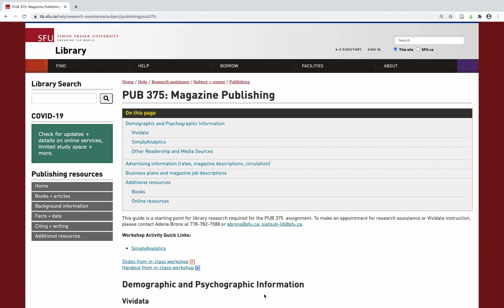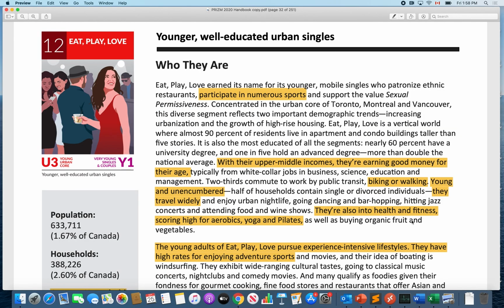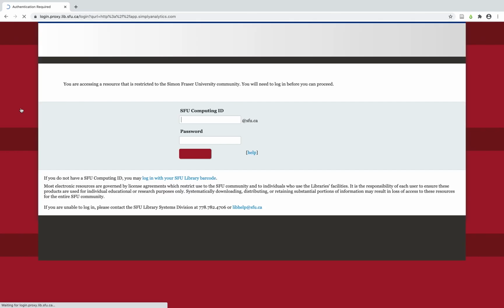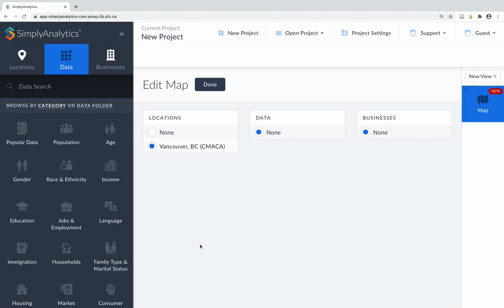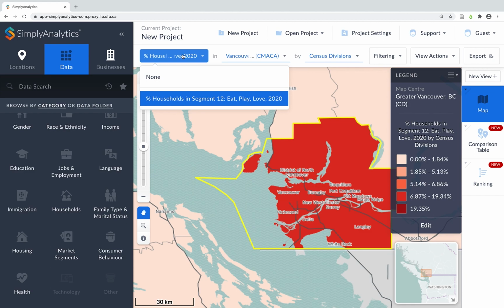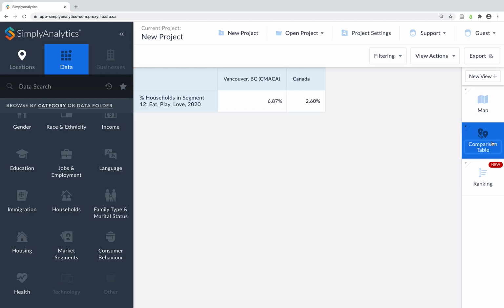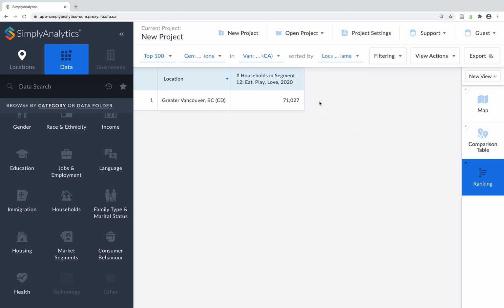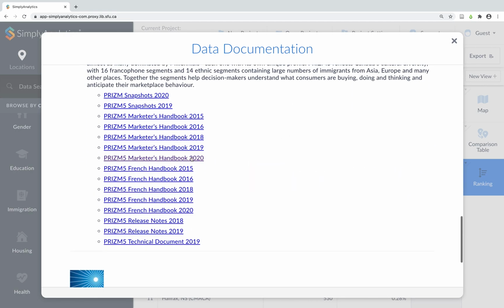How to do audience research using SimplyAnalytics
SimplyAnalytics is a powerful tool that can be difficult to navigate. This video will help you understand how to use SimplyAnalytics for all your audience research projects and more.

This video was created for PUB 375.

Need more help? Connect with SFU Library